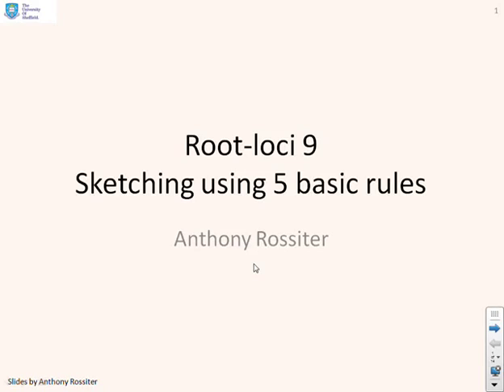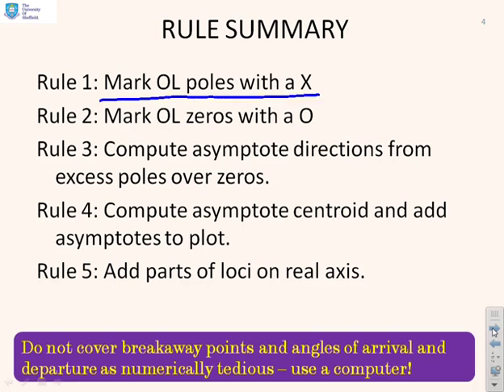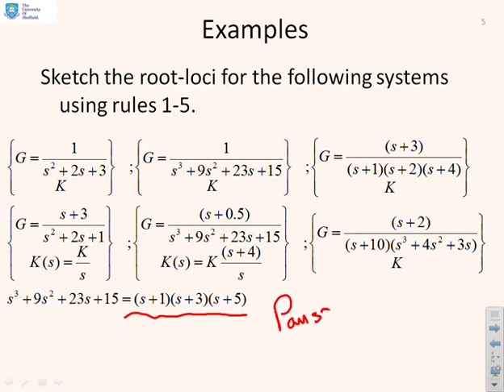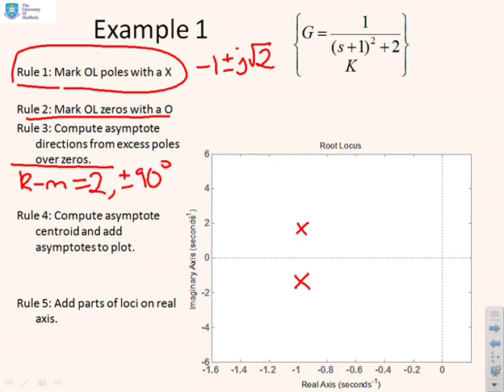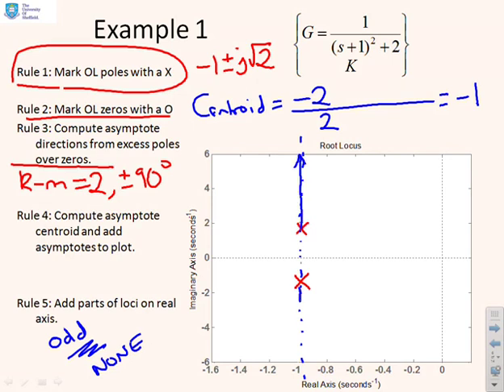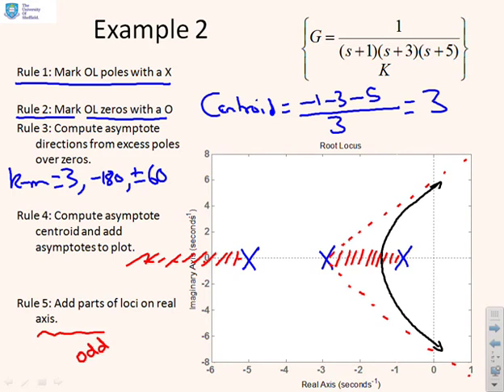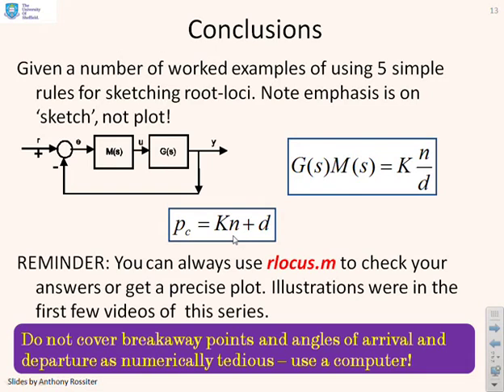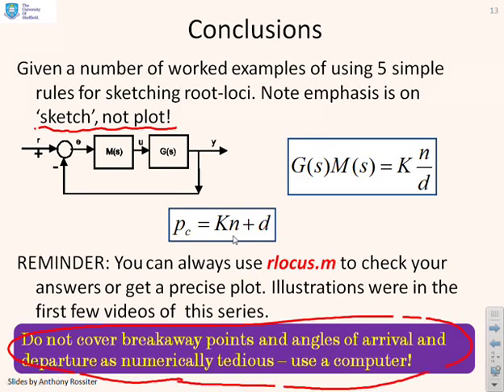Root-loci 9 - Worked examples using all the 5 sketching rules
Presents a number of worked examples illustrating the use of the rules and why sketching is a useful skill. Uses MATLAB to check results and reinforce how MATLAB can be used to plot root-loci.